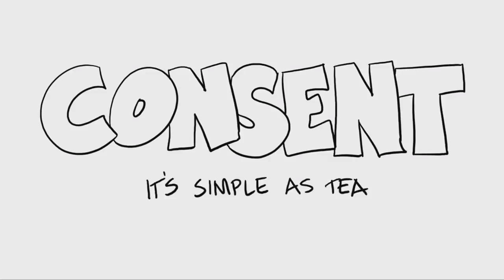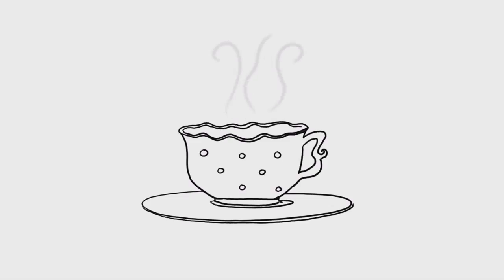Simple as Tea - Harmful Remix [Mirror]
Originally uploaded on November 4th, 2015.